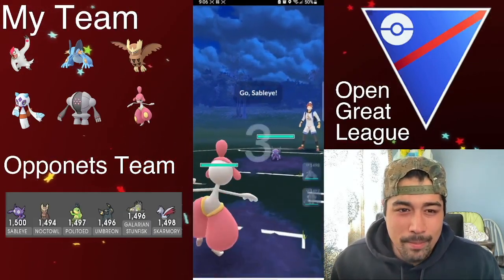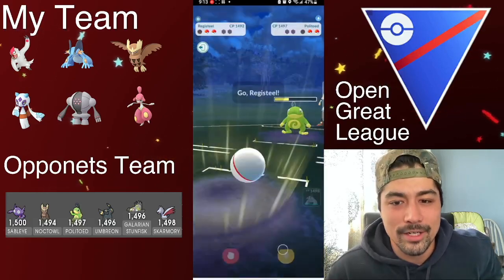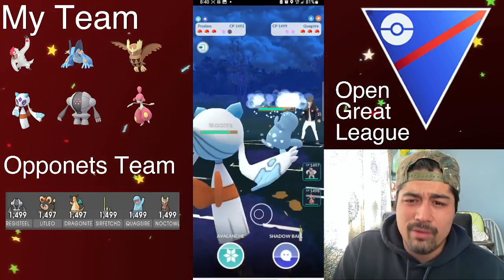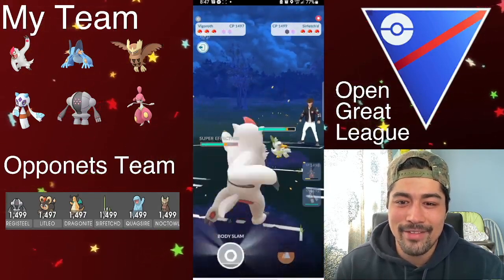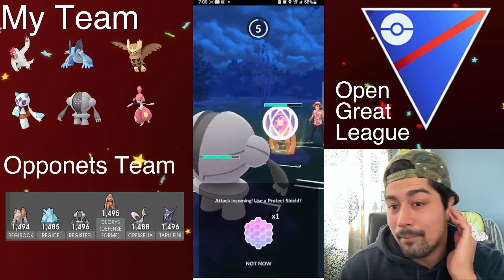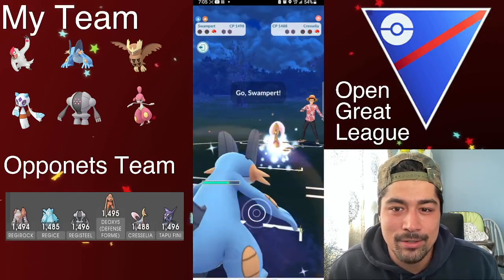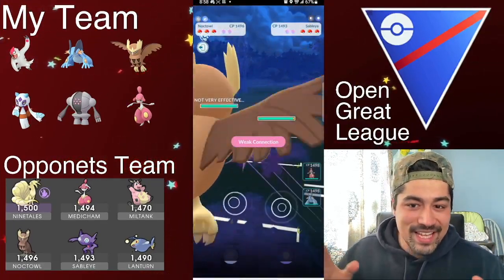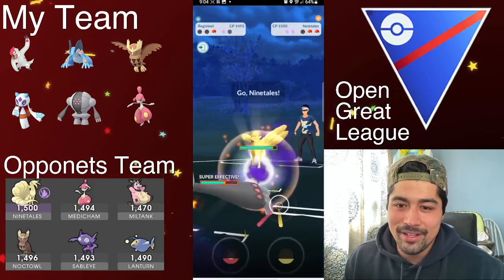Winning a CASH PRIZE and Dominating a silphroad tournament!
Yes you can win Cash prizes for playing and winning in the Silph road tournaments! and I did so! in this video I break down my battles, I give you tips and tricks to help you win games not only for tournaments but for GO BATTLE LEAGUE as well! almost going undefeated in this tournament! and claiming victory.